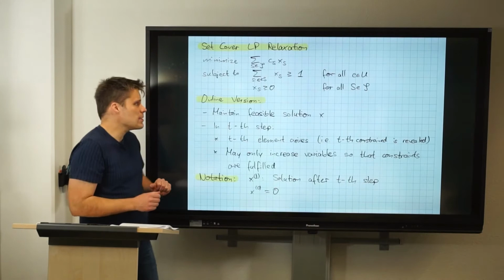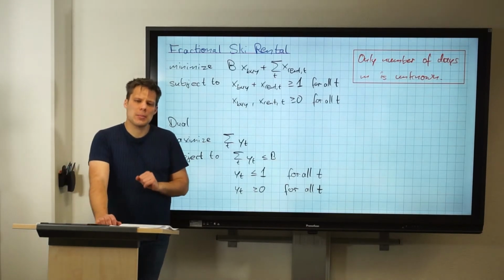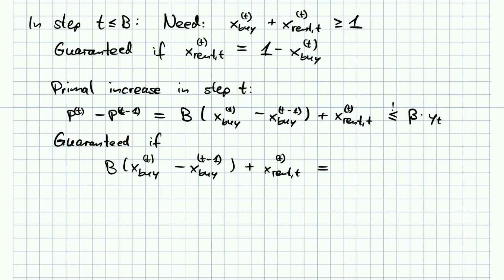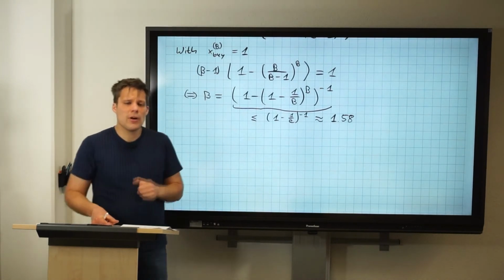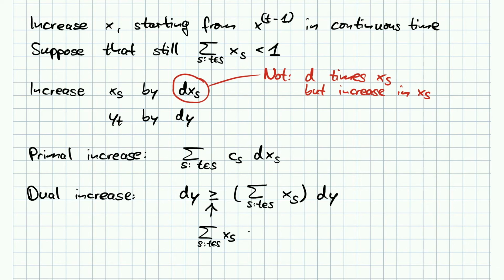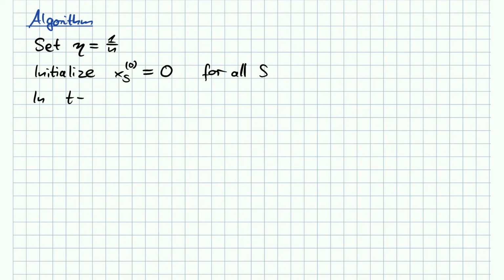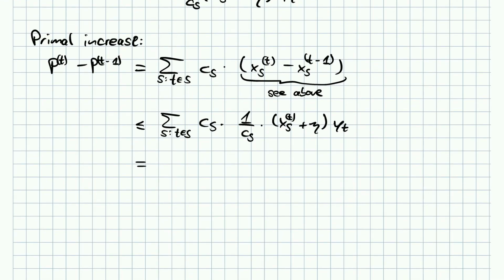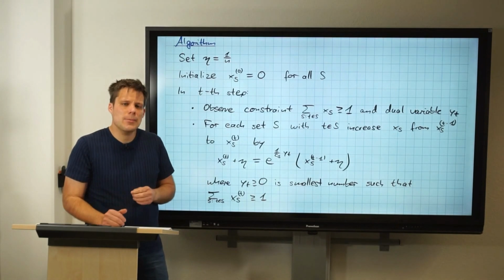AaU, SoSe21: Lecture 4 (Online Set Cover: Fractional Algorithm)